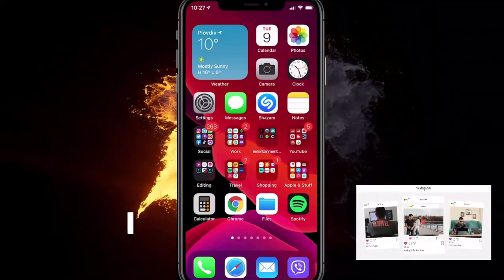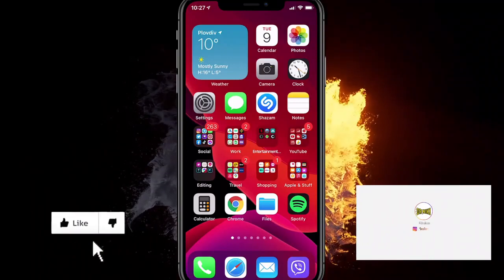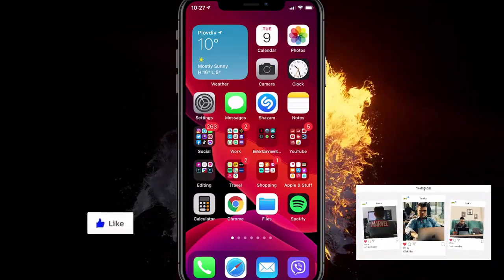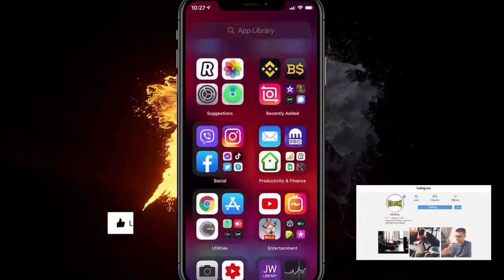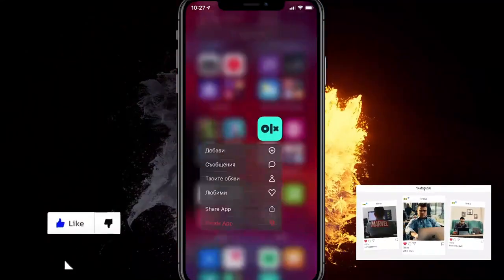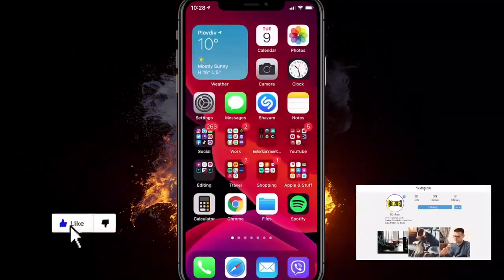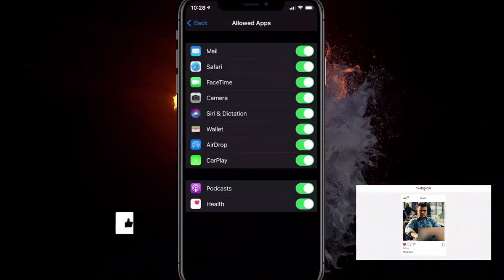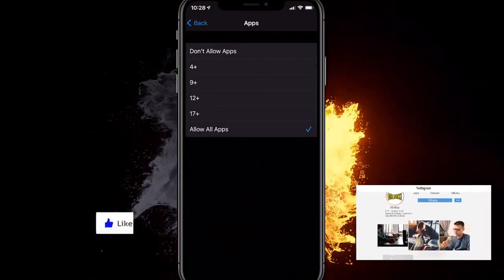How to Unhide Apps on iPhone iOS 14 ✅ Easy.mp4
In this video you will learn How to Unhide Apps on iPhone iOS 14!